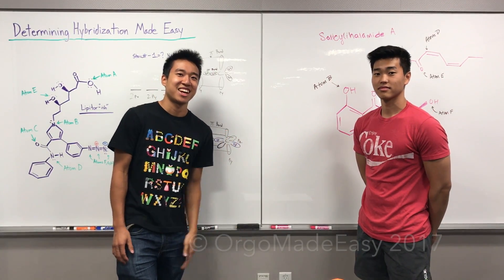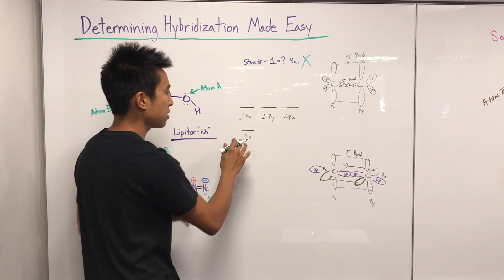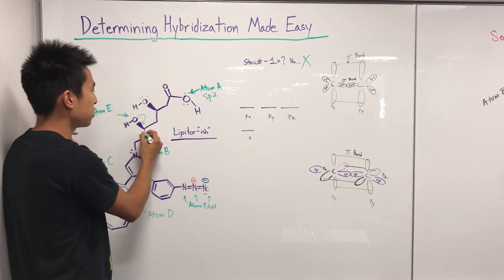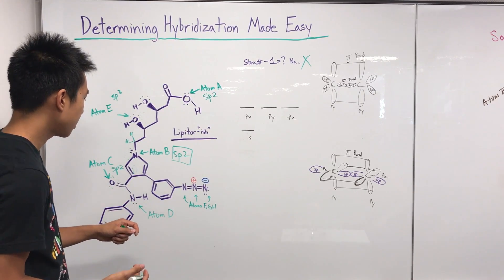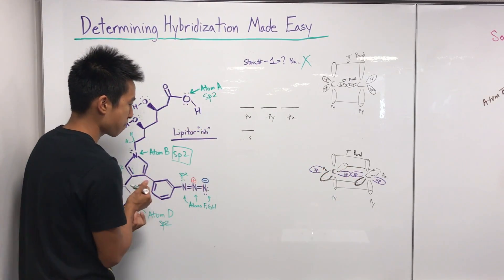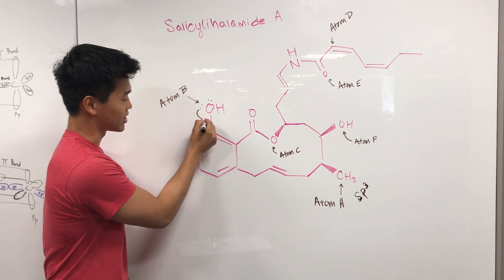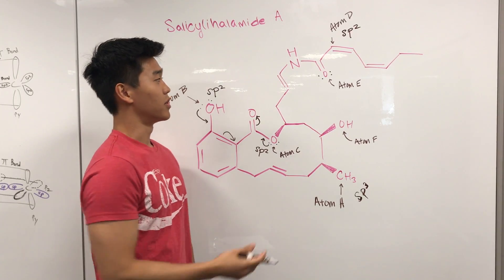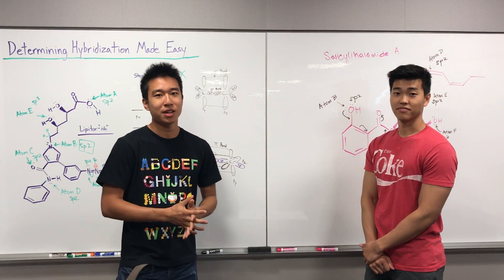Determining Sp3 Sp2 Sp Hybridization Made Easy! - Organic Chemistry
Check out how we identify if an atom is Sp3 Sp2 or Sp Hybridized! Me and Lynden walkthrough 2 problems for you guys in this video that are actual problems from Boston University!

Special shout outs to:

1). Karen Hung (Staten Island, NY - Boston University Class of 2014 - Alum)
2). Professor Chip Celenza (Boston, MA - Boston University - Biology / Genetics Professor)
3). Safiya Nur (Silver Springs, MD - Former Montgomery College/UMaryland College Park Student | Current Orgo Made Easy Tutor!)

● See Leah in this video too! 7 Must Know Resources for Organic Chemistry! (Welcome Part 2)